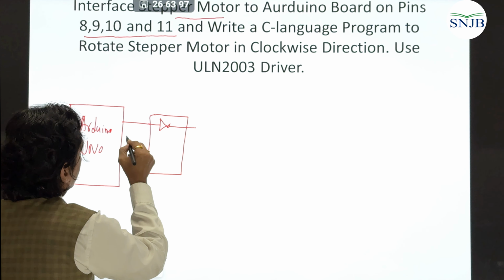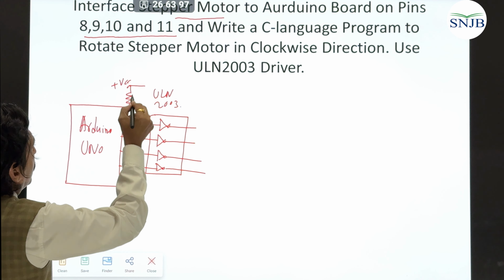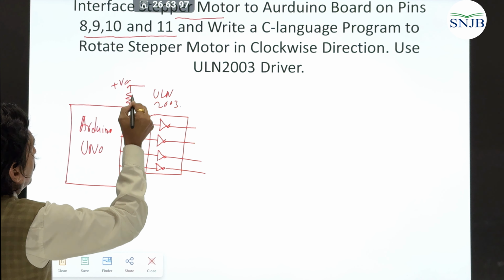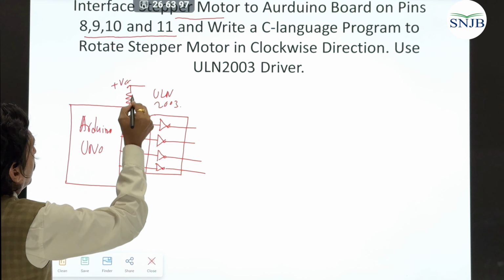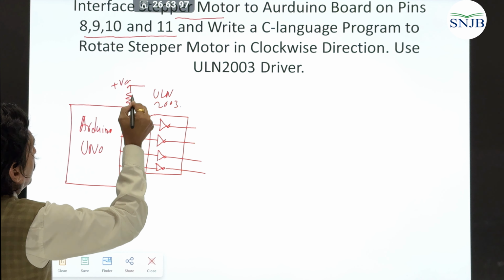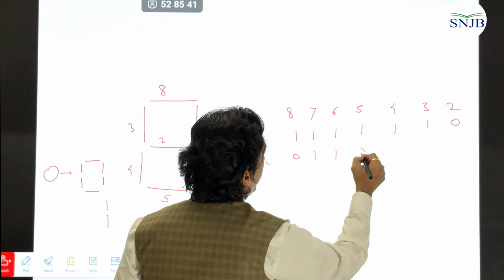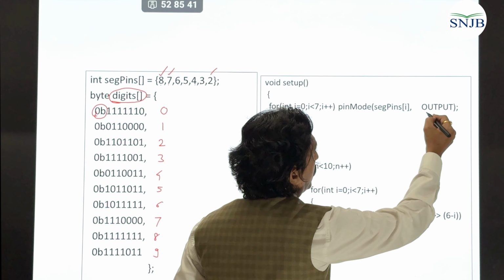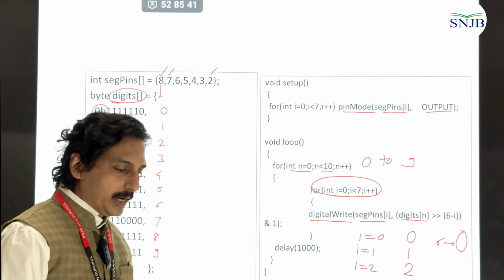Embedded System Unit 5 Lecture 5 | Stepper Motor & Seven Segment Interfacing | Arduino Programs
📚 Embedded System | Unit 5: Arduino Programming | Lecture 5

In this lecture, we focus on advanced peripheral interfacing using Arduino, including Stepper Motor and Seven Segment Display, which are very important for practicals and projects.

🔍 Topics Covered:
✔️ Stepper Motor Interfacing with Arduino
✔️ Working principle of stepper motor
✔️ Step sequence and control logic
✔️ Seven Segment Display Interfacing
✔️ Displaying numbers using Arduino
✔️ Practical programs and circuit understanding